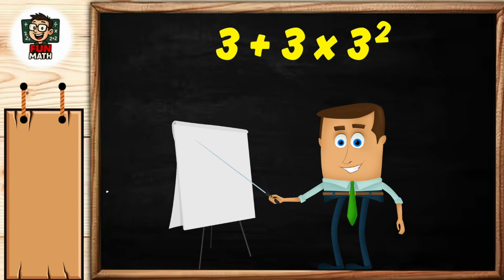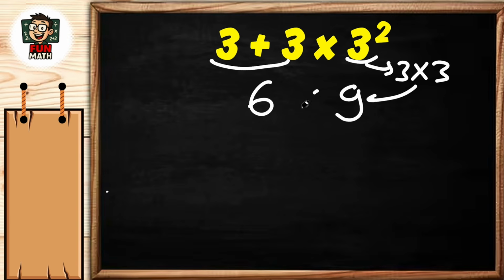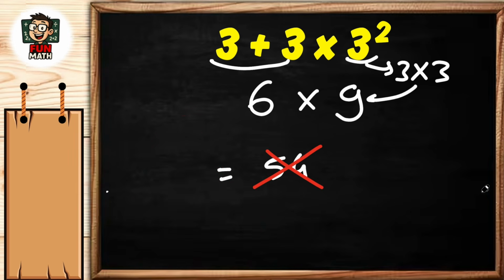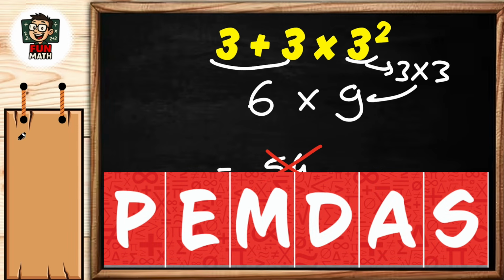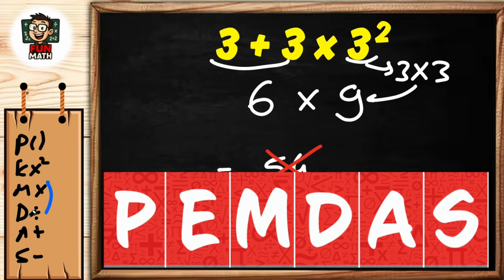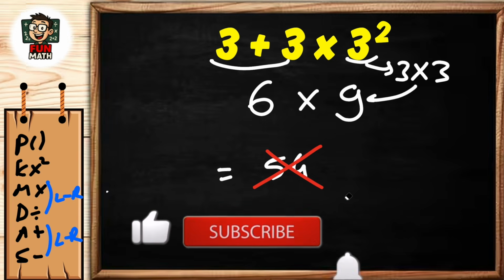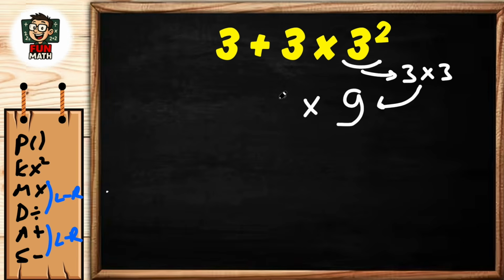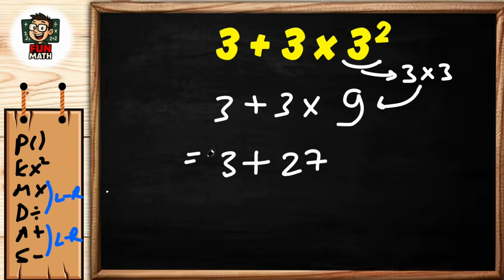99% Fail This Simple Math Problem 3 + 3 × 3² Without a Mistake?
At first glance, 3 + 3 × 3² ) seems simple — but division order can totally change the result! 🤔
Let’s go step by step and find out the correct answer using the right math rules (PEMDAS / BODMAS).